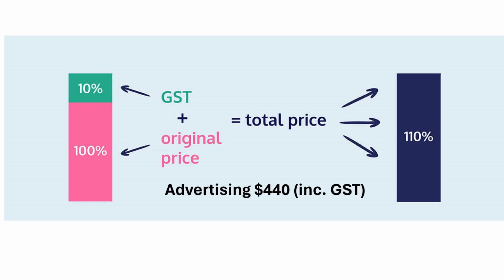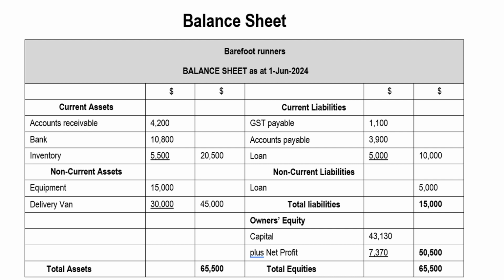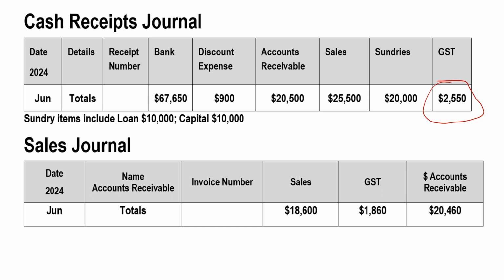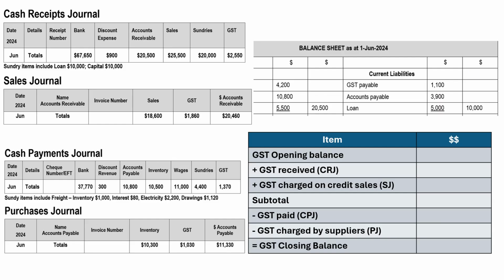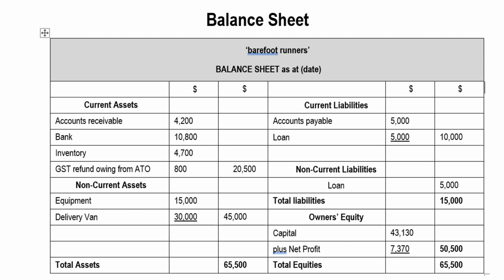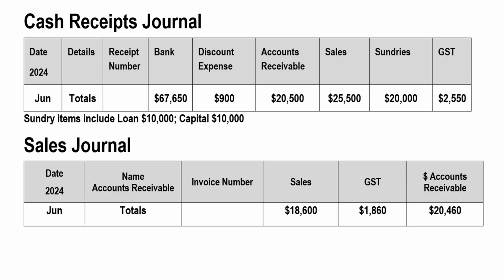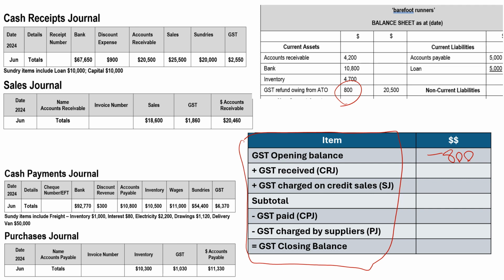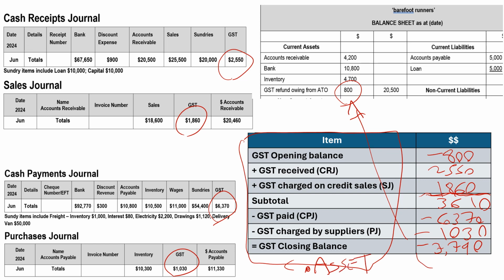Calculating the final GST balance - U12 Accounting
This clip covers a pair of practical examples where the final GST balance is determined by factoring the opening balance (found in the b/sheet) and then factoring in the GST amounts from the 4 special journals that feature in the U12 VCE course.